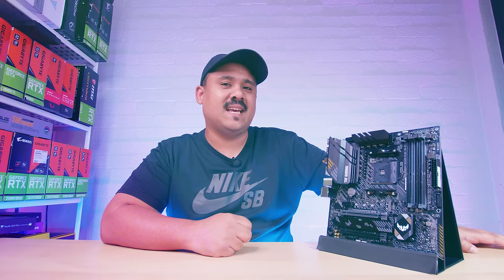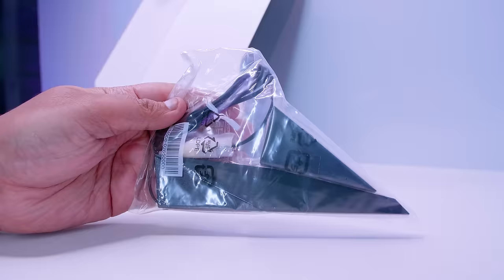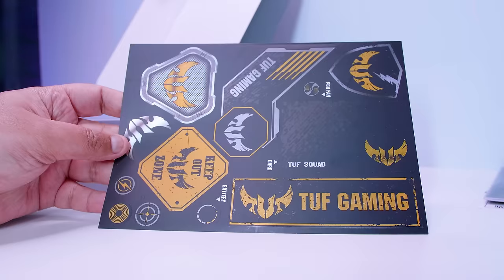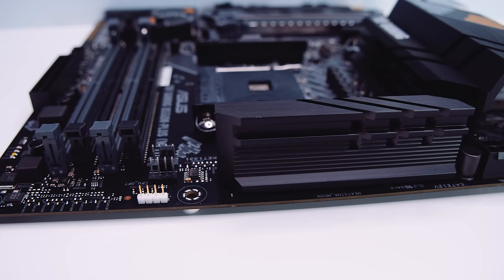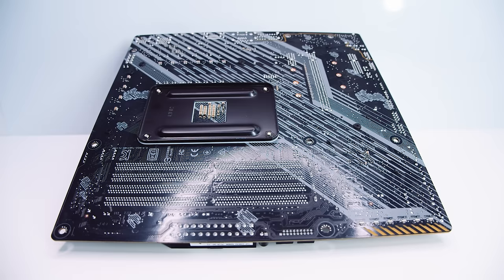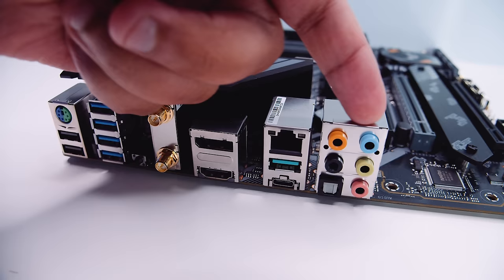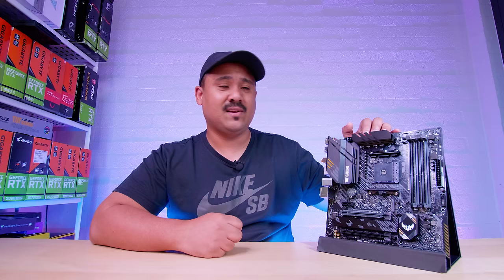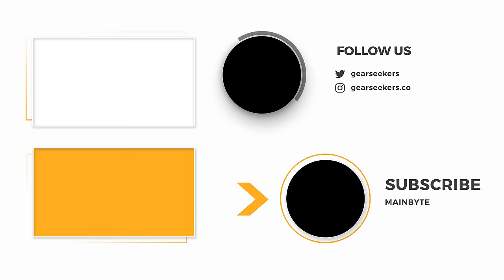MATX B550 With WiFi - ASUS TUF Gaming B550M Plus Wi-Fi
Check out this potent little MATX B550 board from ASUS.

ASUS TUF Gaming B550M Plus Wi-Fi

►Fujifilm X-T2